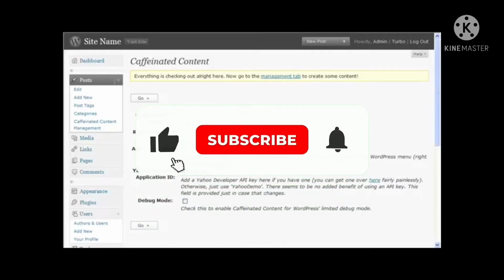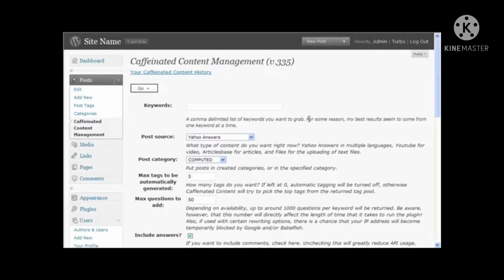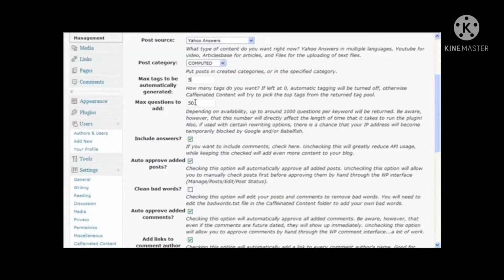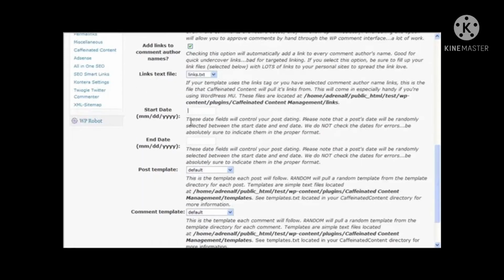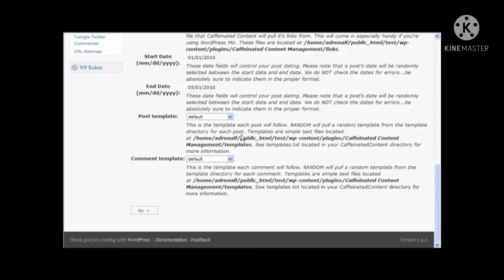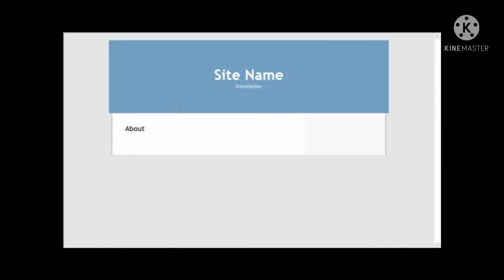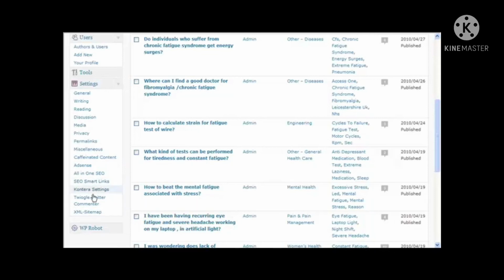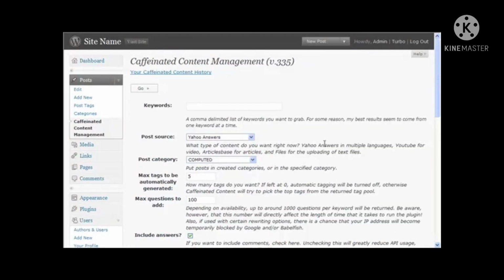Caffeinated Content | Best plugin | free plugins | auto Blogging |part 7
more parts will be uploaded soon for more information please

Caffeinated Content | Best plugin  | free plugins | auto Blogging | powers full plugins

freelancing websites

freelancing #100%freecourses
mit online courses
best free online courses